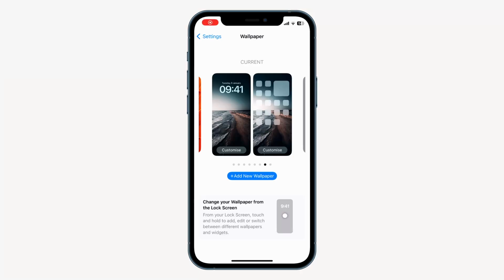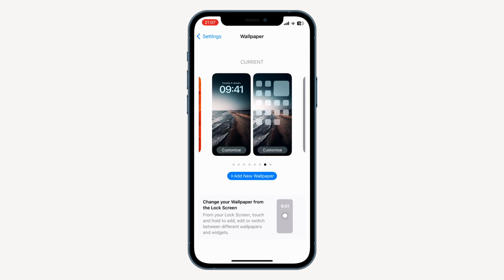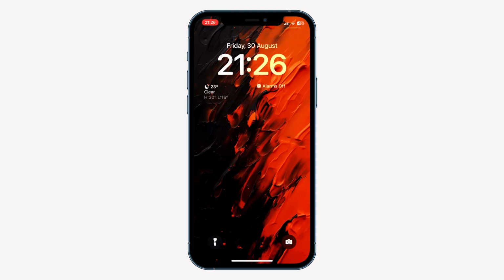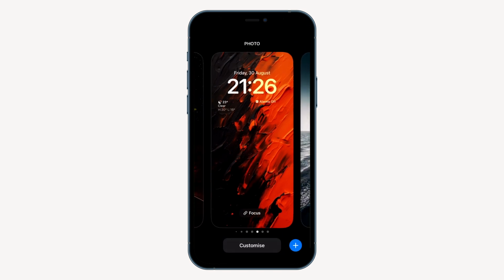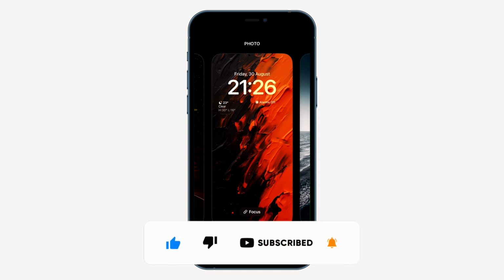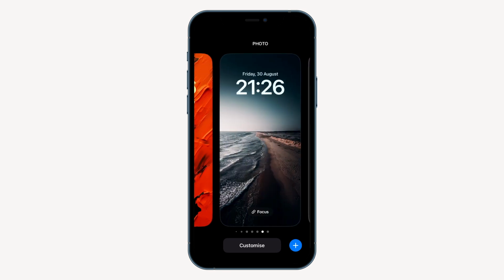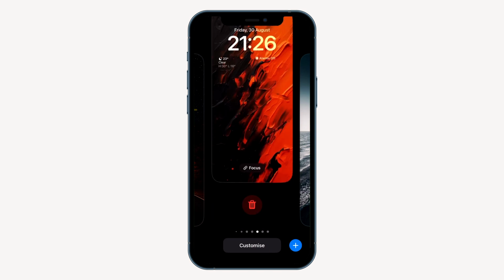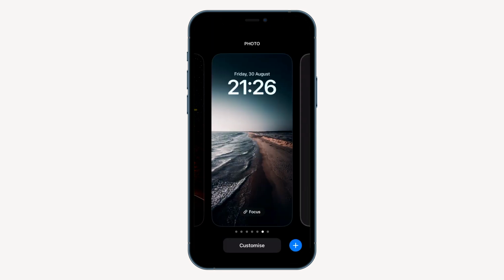How to Delete Wallpaper on iPhone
In this video, I will show you how to delete wallpaper on iPhone.